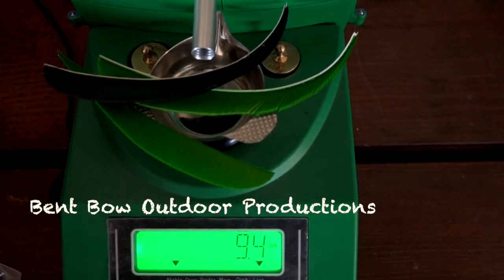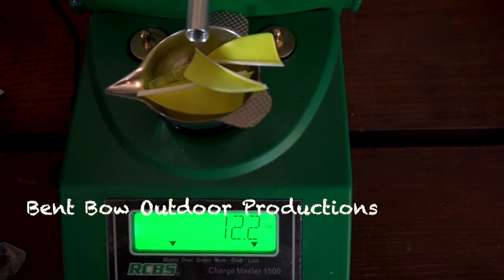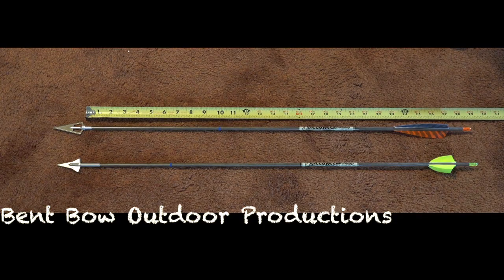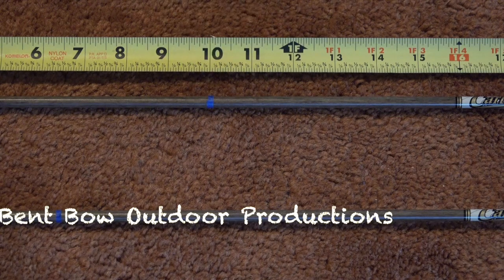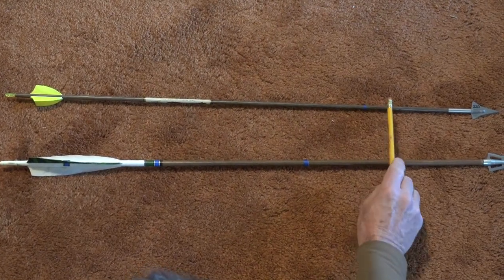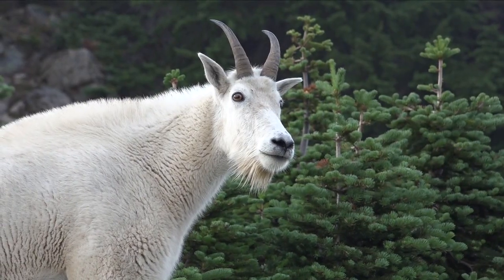Dressing For F O C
We are constantly asked how we achieve extreme forward of center with our setups. We believe achieving optimum F.O.C. gives us a huge penetration advantage for big game. This video explains in detail how we achieve optimum F.O.C. with carbon shafts. For additional information consult the mentioned sites or products.

Bare Shaft Tune your arrow Shaft (Bent Bow Video)